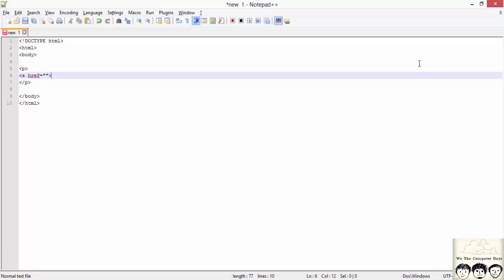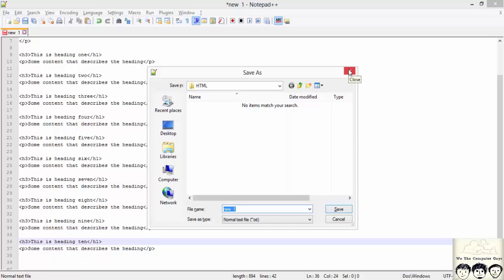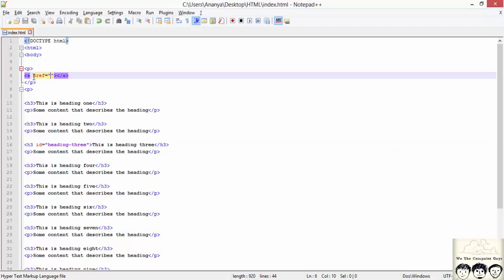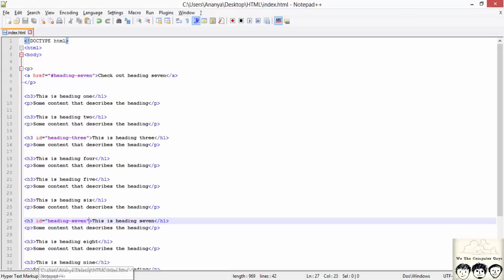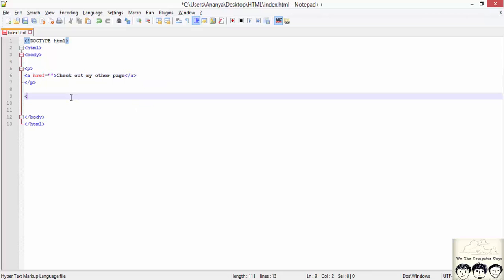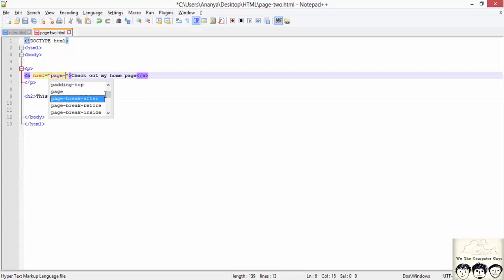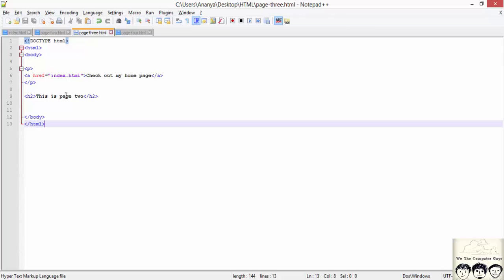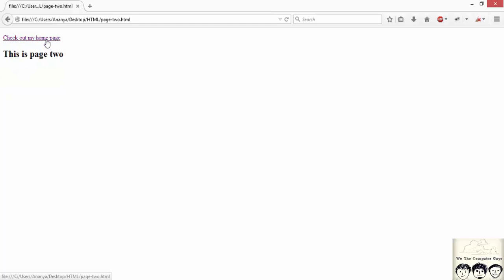Linking Within Same Page and Different Pages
HTML Tutorials for Beginners - Linking Within Same Page and Different Pages
This tutorial teaches how to link different pages in our website and also how we can give link to some content on the same page using "id" attribute. In this video series we will study basics of html. We will study basics tags in HTML with their meaning.

NOTE: Pages that are to be linked in our website should be placed in the same folder as that of index.html

In this series, HTML Tutorials for Beginners we will start from scratch and learn how the web pages on the internet are made. In this series we will be assuming the that you have never programmed in your life, so anyone can follow along. As the series progress we will also look into HTML5 the latest standard in the internet technology and discuss some of the features of it.

Ananya Jain
Aakash Thakur
Shreyas Zagade